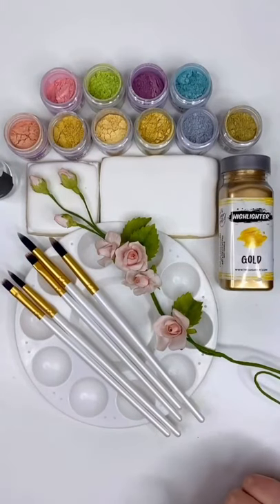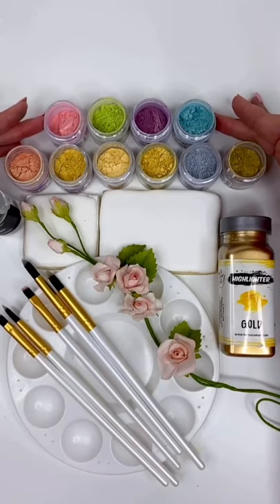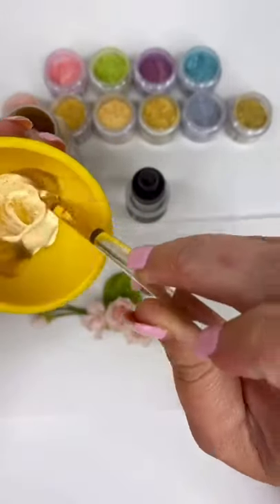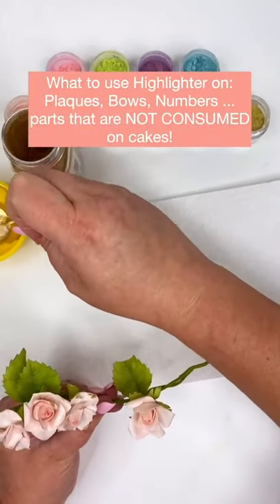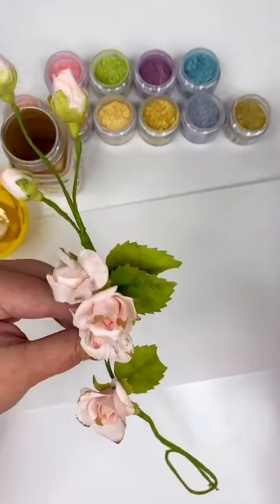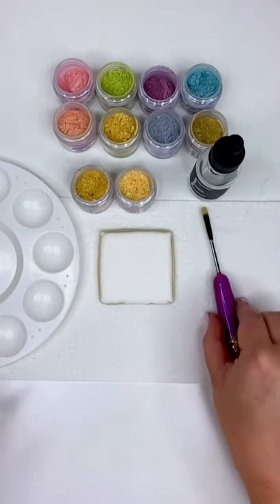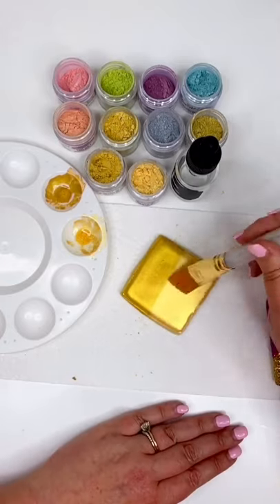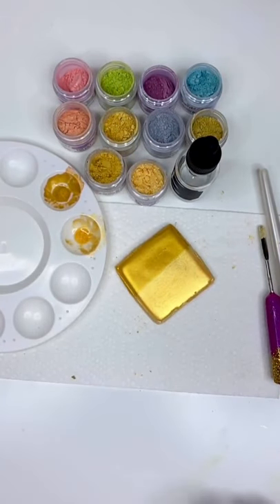Painting confections with Sterling Pearl™ luster dust food coloring and Gold Highlighter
Ed & Holly demonstrate painting with Sterling Pearl™ luster dust food colors, the best edible food coloring available!  Sterling Pearl colors are FDA-approved, Kosher certified, and perfect for all your confectionary needs.  We also show you how to use gold highlighter on non-edible decorative pieces.